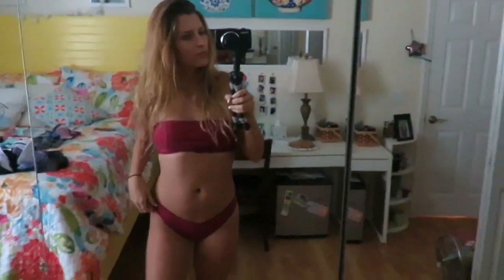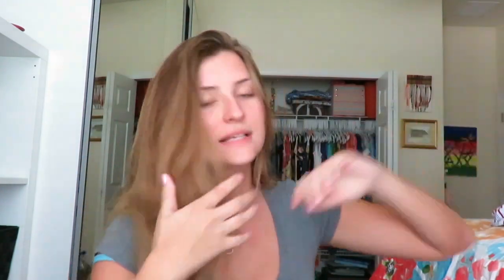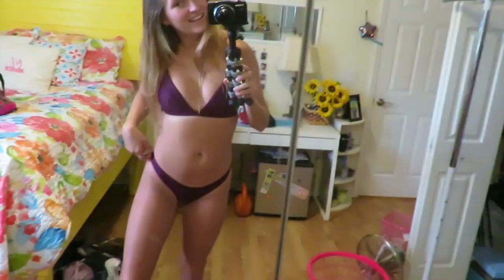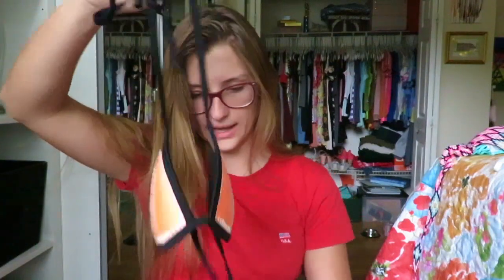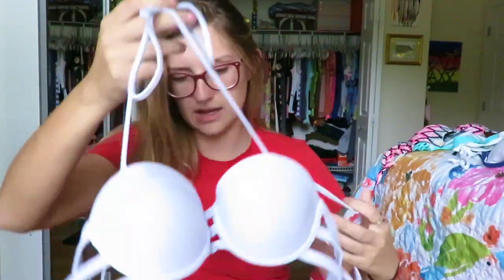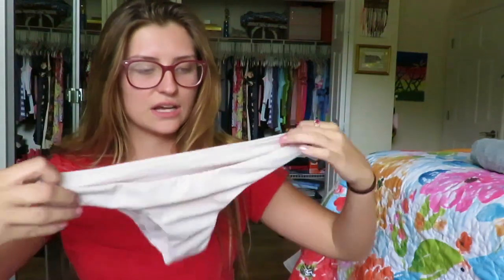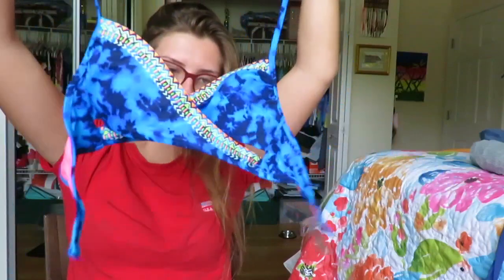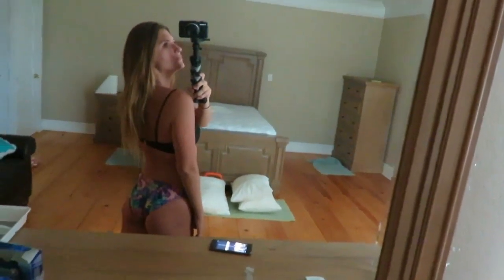BIKINI COLLECTION TRY ON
I have a lot of bikini's and I know the struggle of buying them. I hope this helps you decide which bikinis to buy and what size. There are a lot I didn't show because I don't like them, I only wanna recommend the ones I like.

The orange bikini is unavailable

All my other bikinis are from
Zaful
Victoria secret
Romwe